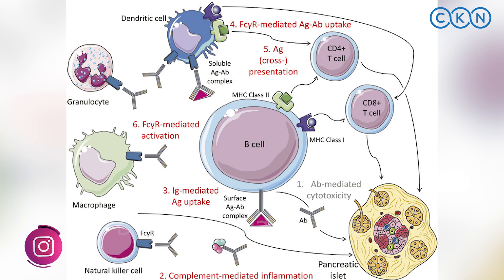ATP-HIGH ENERGY CURRENCY / CKN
CKN